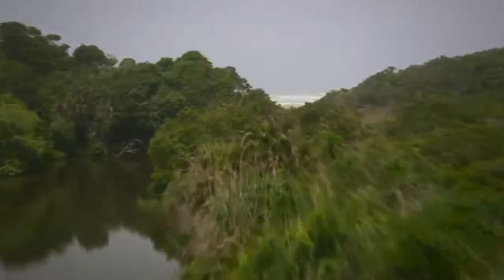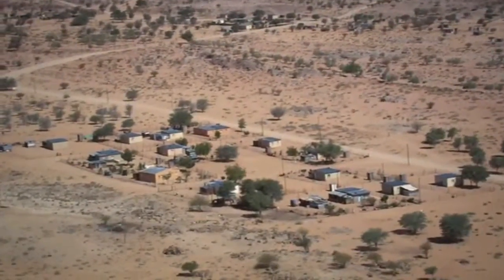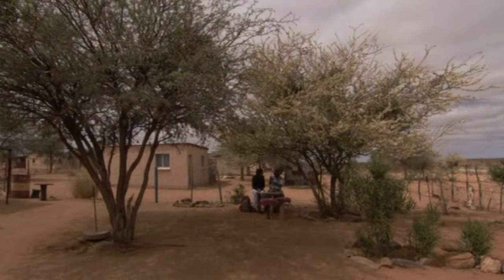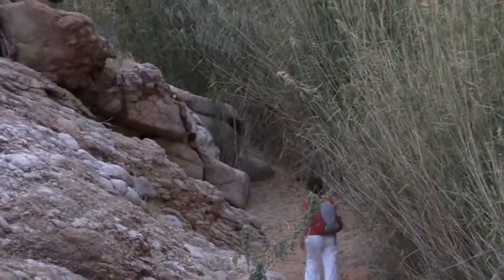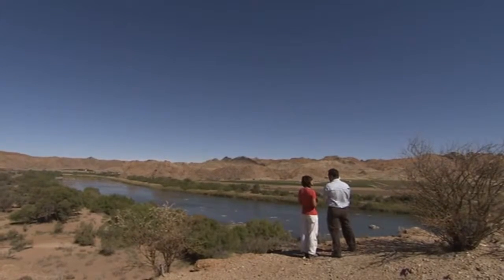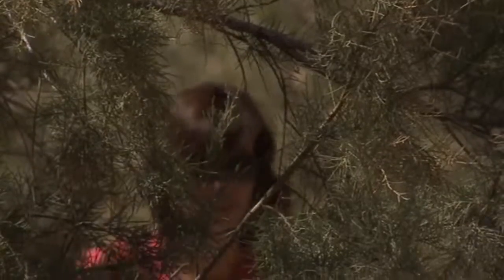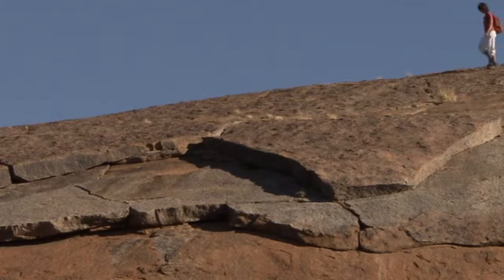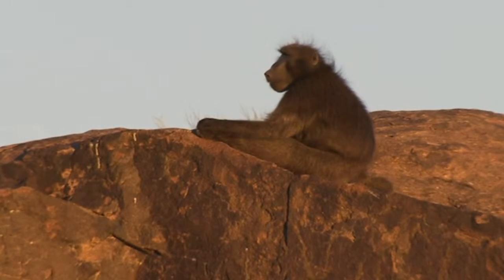SAW E04 The Green Kalahari